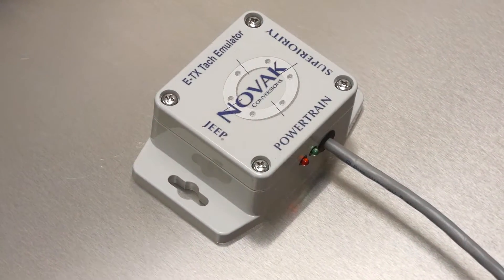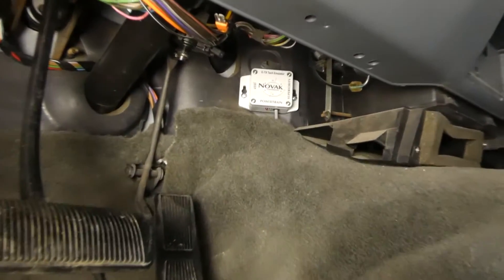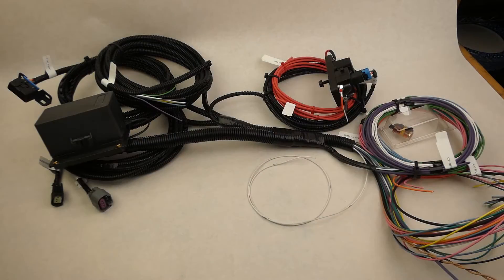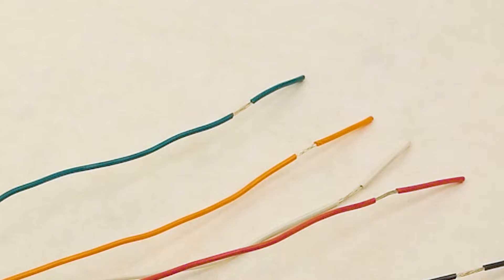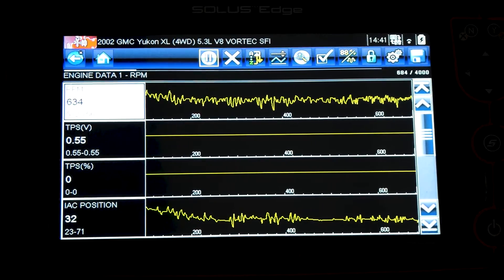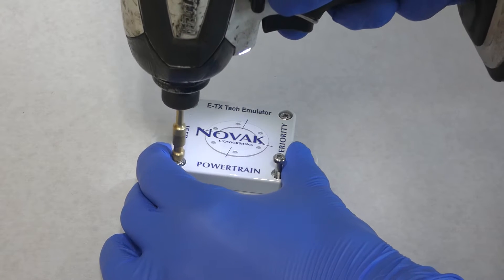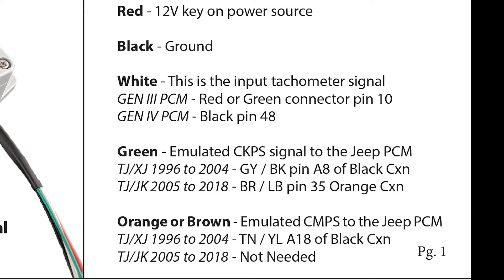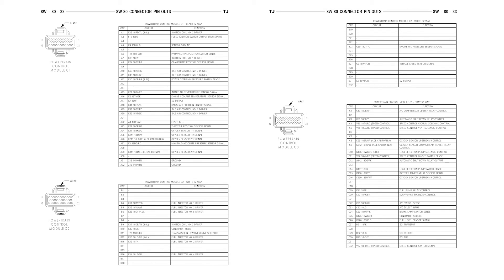Novak Tach Emulator Install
How to Install the Novak E-TX Tach Emulator.
This module adapts the Stock Jeep tach gauge to work with a GM engine conversion.

00:00 Intro
00:22 Mounting
00:37 Wiring
01:55 adjusting tach needle
02:39 troubleshooting